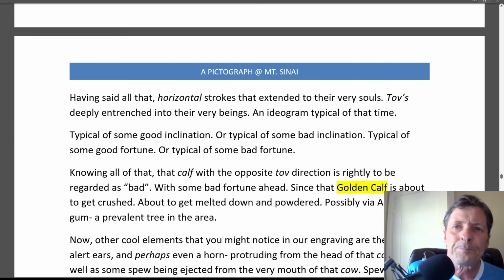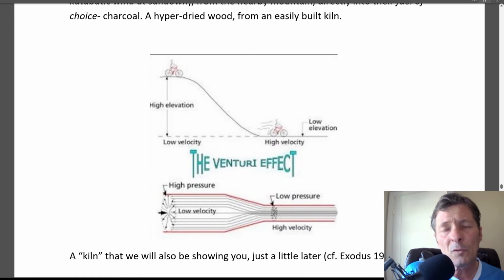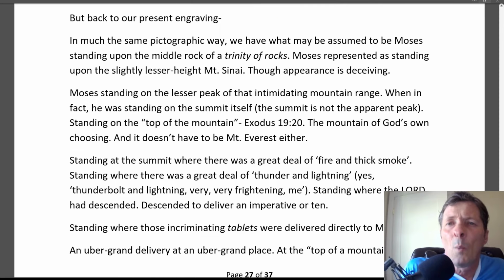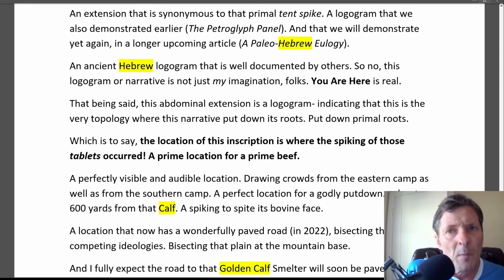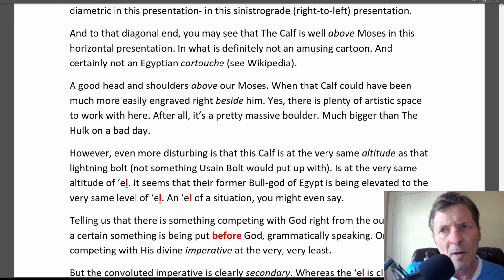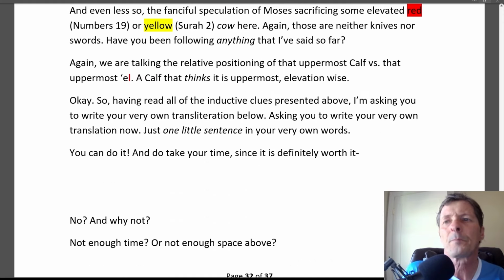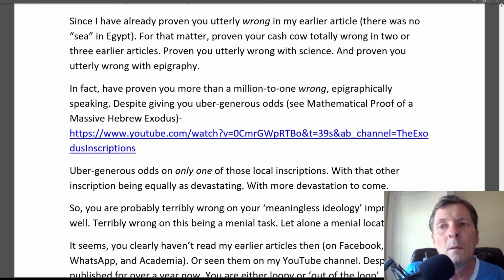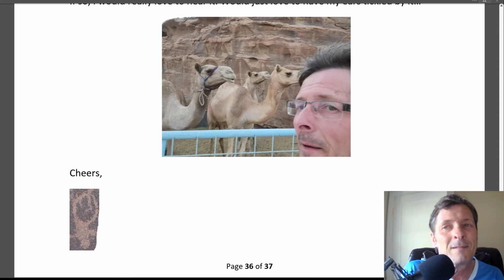Part 3 - The First Commandment Discovered? A Pictograph at Mount Sinai interpreted.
Don’t miss our special guest, Ron Van Brenk, who has personally explored the ancient land of Midian on multiple trips, both on our Discovered Media tours and on his own. In this third video of his lecture, Ron dives into the possible discovery of a petroglyph tied to the Exodus story—an incredible revelation you won’t want to miss! After sharing the academic version of The First Commandment Discovered, Ron is thrilled to present an enhanced edition of what he truly believe is the Discovery of the Century—right here on Discovered Media's YouTube channel! This version includes additional video and audio footage, making it even more engaging and packed with exciting insights.

We uncover an Exodus inscription that surpasses all previous discoveries, shedding new light on the Exodus account. For those with limited time, feel free to jump to the 22:00 mark to see the key findings—or just check out the thumbnail for a glimpse!

Interested in seeing this area for yourself? Join one of our upcoming tours and walk through the very lands where history and legend come to life.

This film cannot be duplicated on other YouTube channels or other media platforms without written permission from Discovered Media.

Our websites!

Join our tours to see the real Mount Sinai, the Red Sea crossing, Noah's Ark, and other sites across the Middle East!